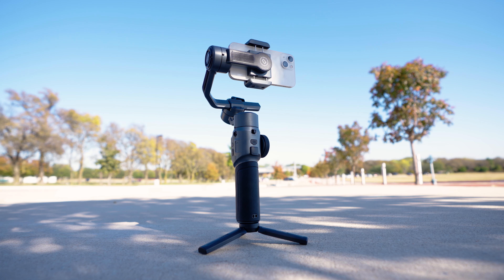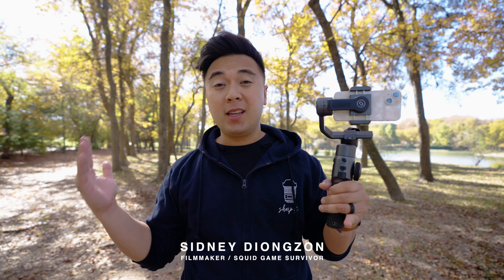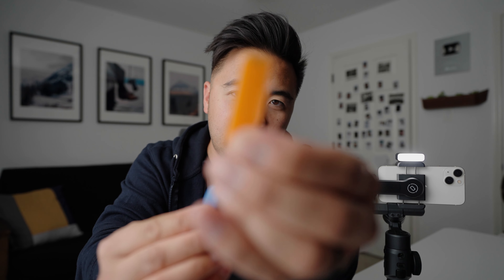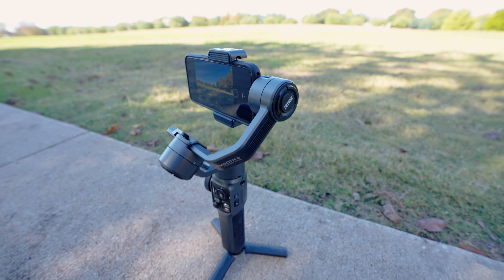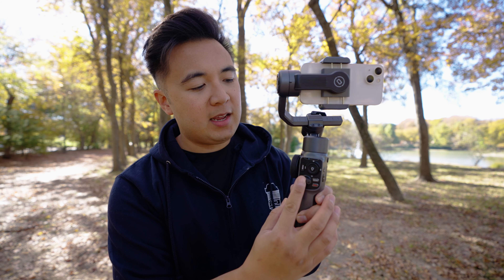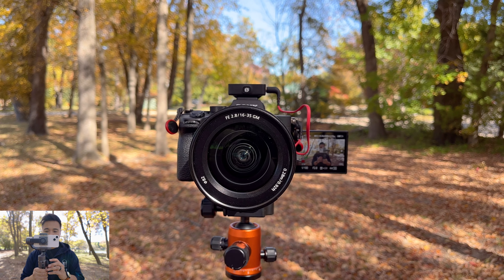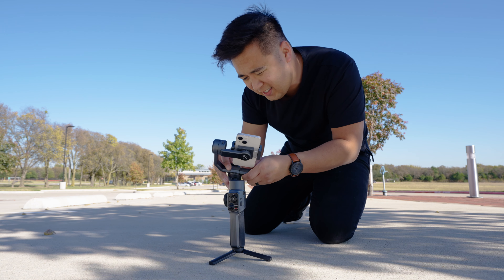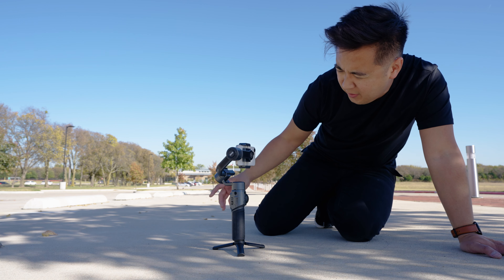ZHIYUN SMOOTH 5 - This Smartphone Gimbal SURPRISED Me!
The Zhiyun Smooth 5 is a professional smartphone gimbal that pushes the boundaries of mobile filmmaking. It features stronger motors, an optimized structure/panel, as well as a magnetic modular fill light!

Zhiyun Smooth 5 (Official store)
Zhiyun Smooth 5 (Amazon)
MAIN GEAR USED IN THIS VIDEO:

CHAPTERS
0:00 Zhiyun Smooth 5 Footage
1:48 Magnetic Light
3:12 Gimbal Modes & Features
5:38 Gimbal Tour
6:45 Zoom & Focus Control
7:30 Setting Up Phone on Smooth 5
9:33 Final Thoughts